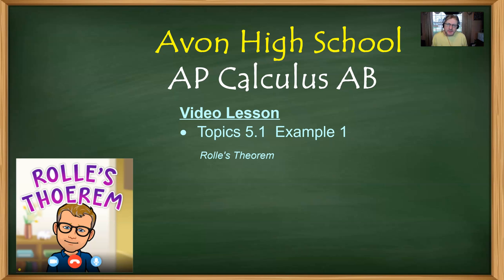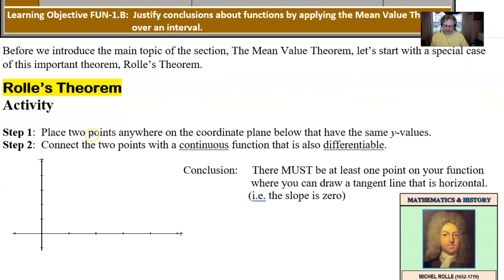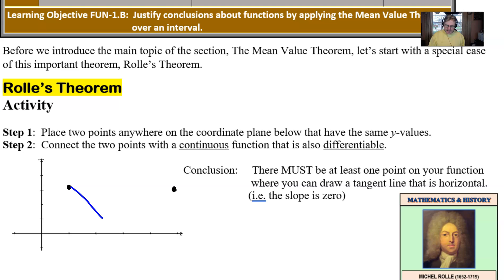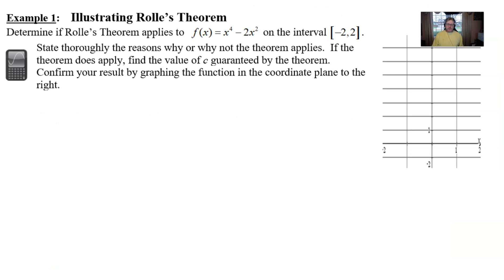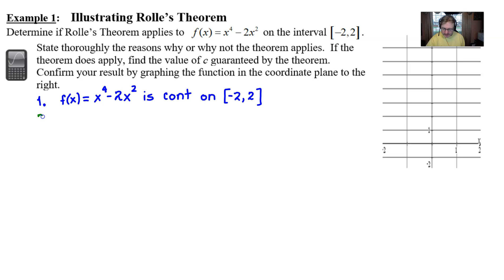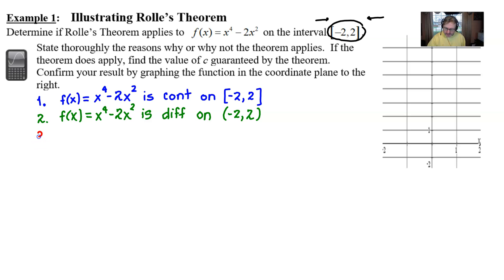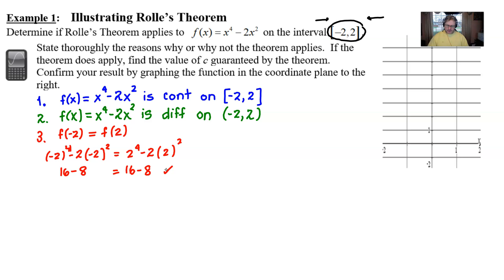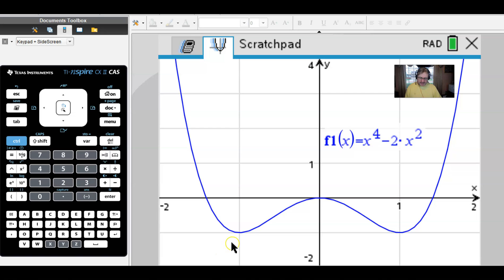Avon High School - AP Calculus AB - Topic 5.1 - Example 1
In this video, I will introduce the concept of Rolle's Theorem by using a hands-on activity.  We will then proceed to solve a problem asking if Rolle's Theorem applies and if it does, we will find the value of x guaranteed by the theorem.